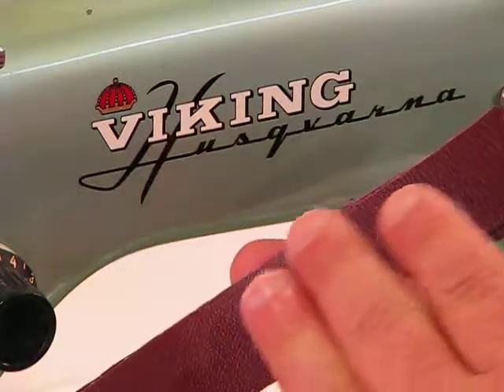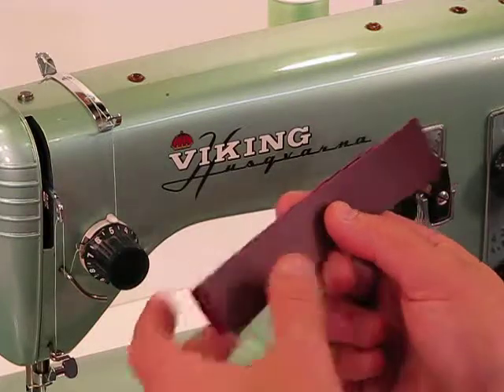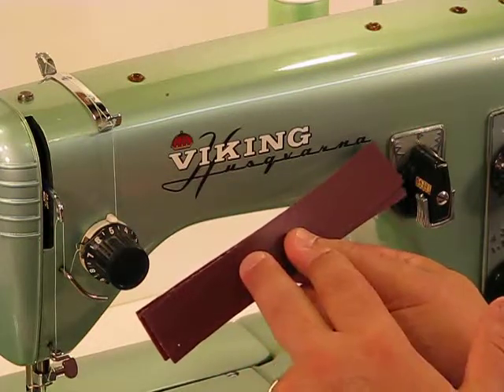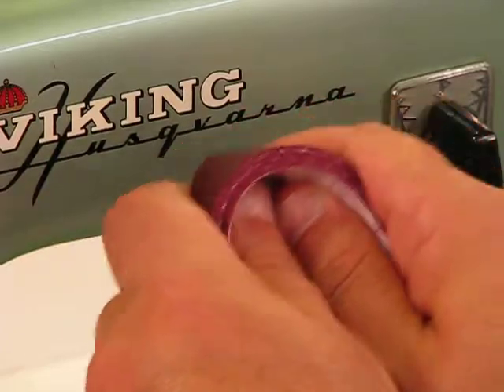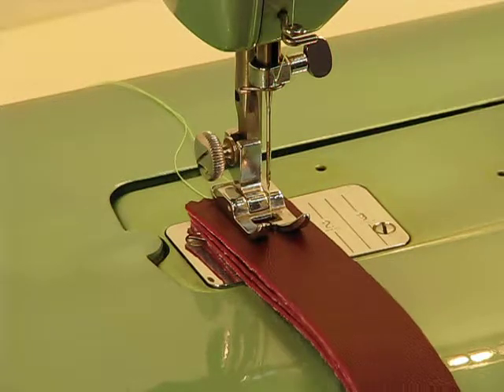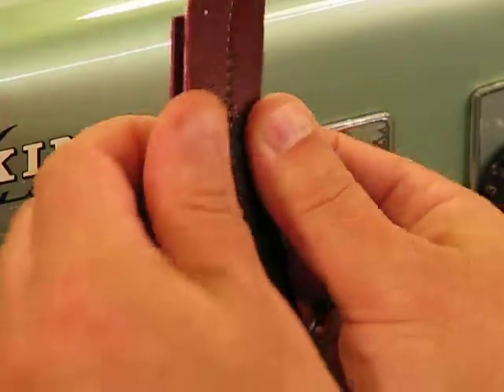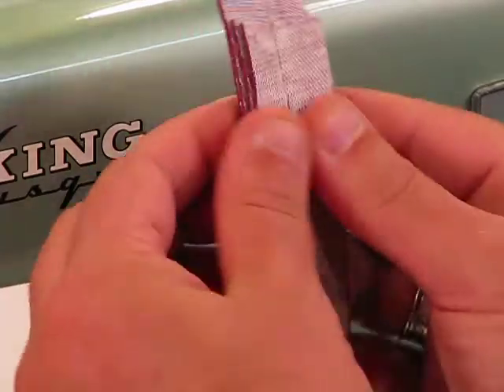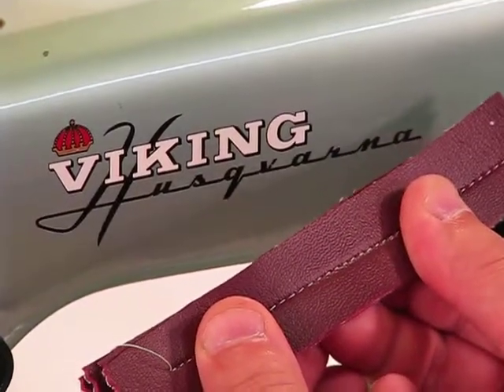Husqvarna Viking 21-A - 4 Layers of Commercial Vinyl Edge Binding